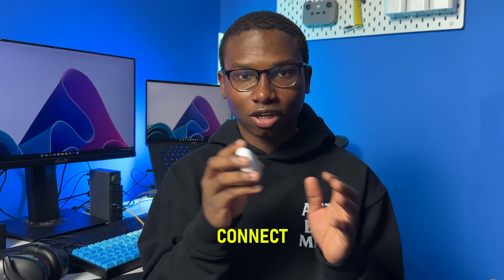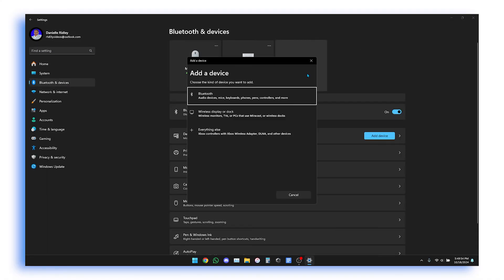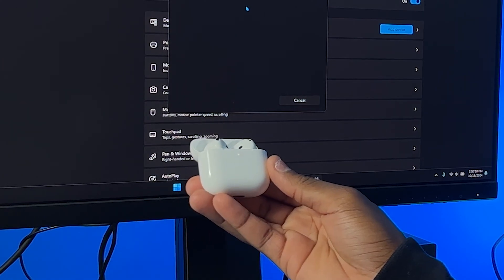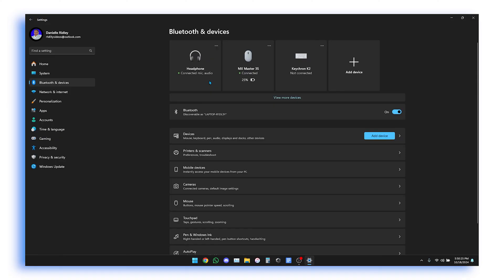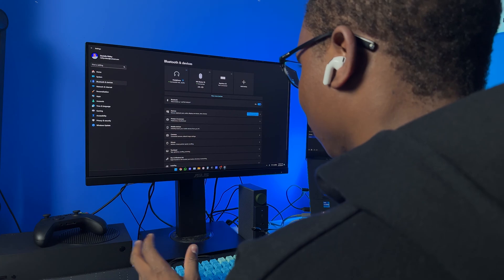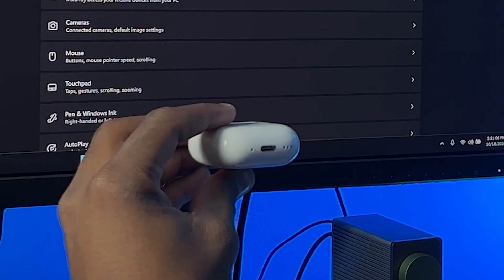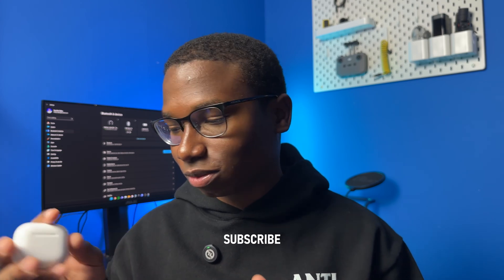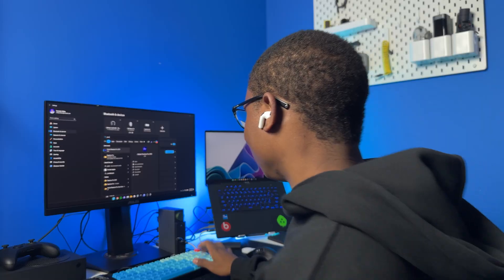How to Pair AirPods 4 to Windows 11 - EASY!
In today’s video I show you how to connect your AirPods 4 to Windows 11.

AirPods 4 with Active Noise Cancellation

AirPods 4 without Active Noise Cancellation

Chapters

00:00 | Intro
00:08 | How to Connect AirPods 4 to Windows 11
01:19 | Outro